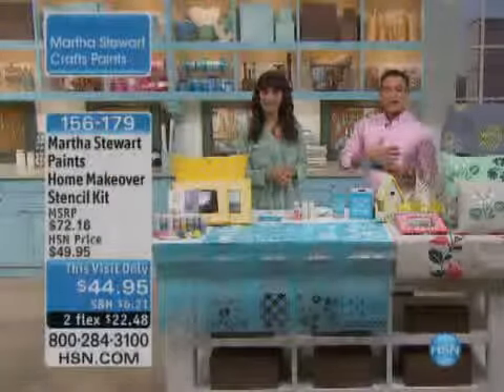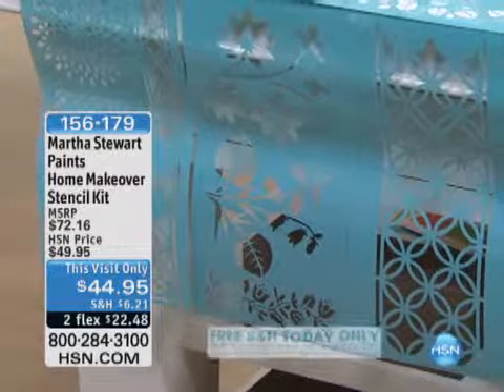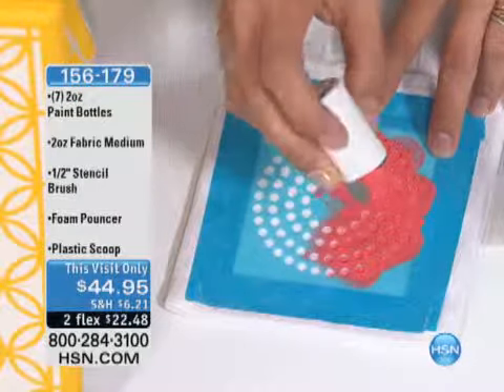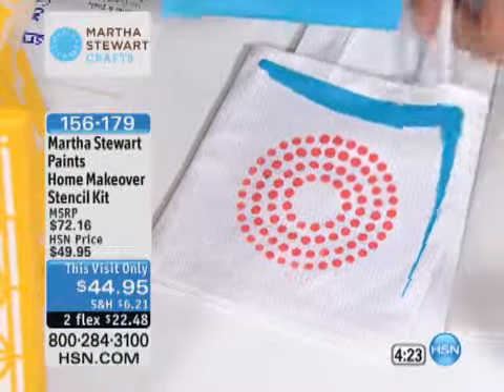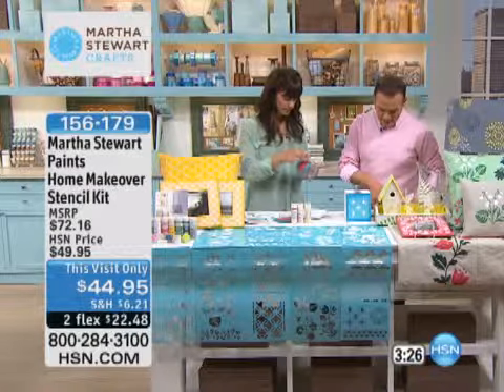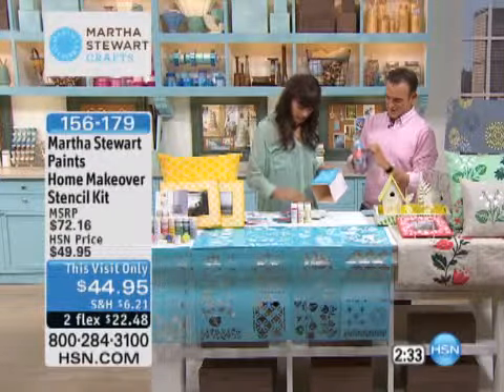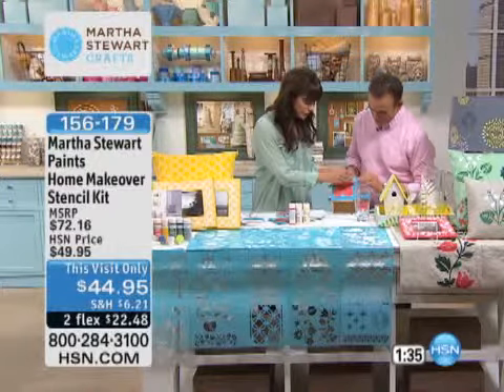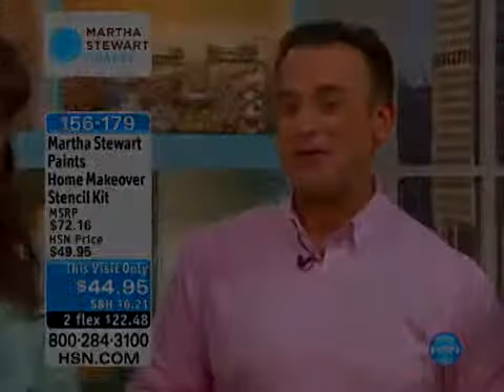Martha Stewart Paints Home Makeover Stencil Kit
Martha Stewart Paints Home Makeover Stencil KitStencil your way to stunning style. This kit provides everything you need to create dazzling designs on pillows, lamp shades, frames, tables and...